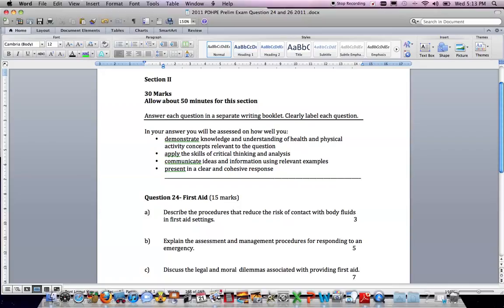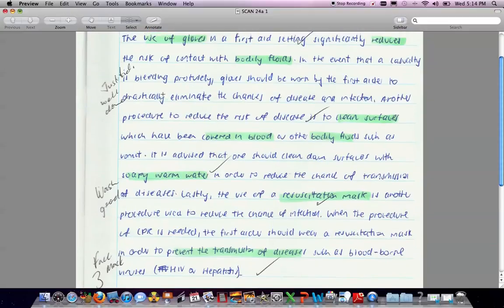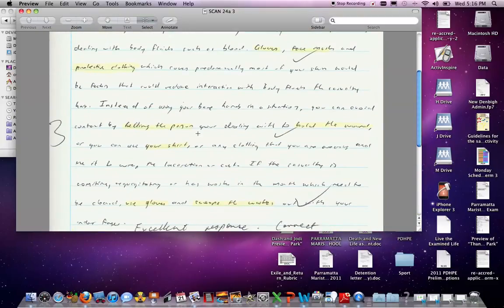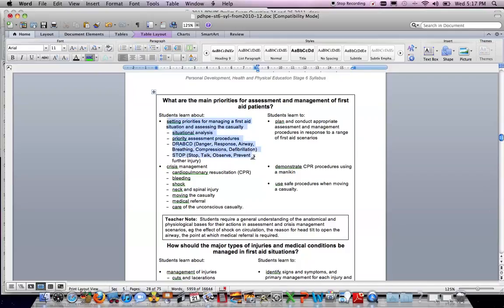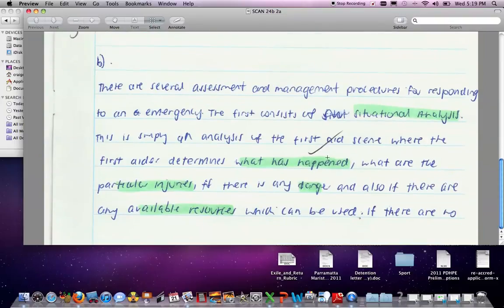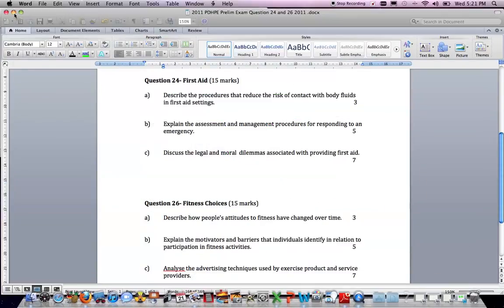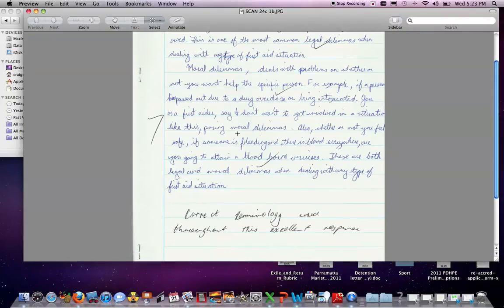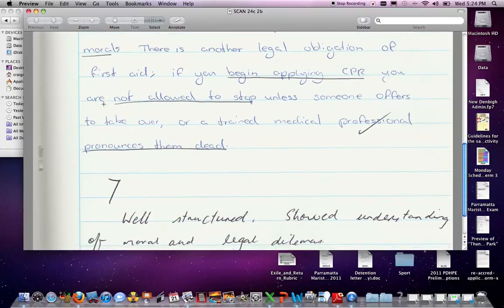Screen Recording Q24